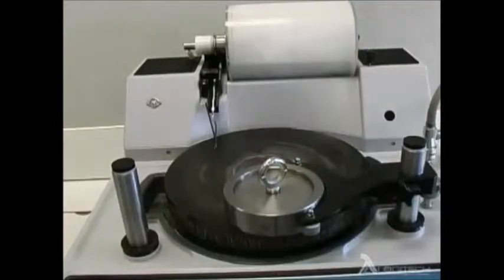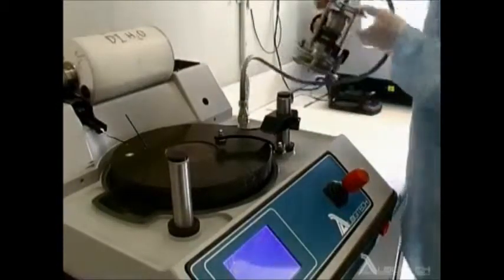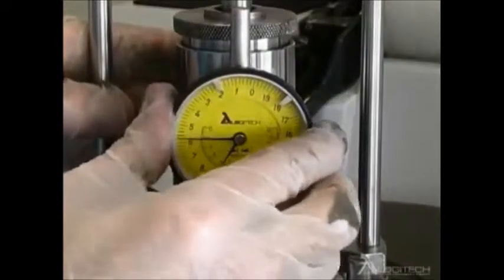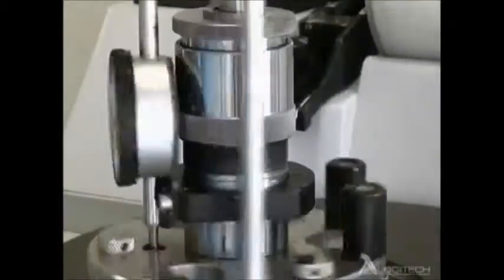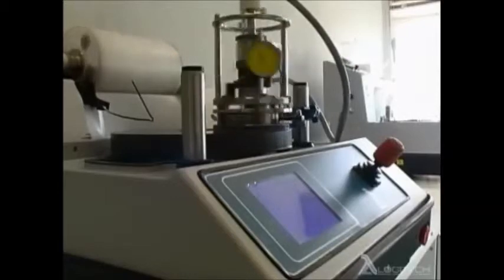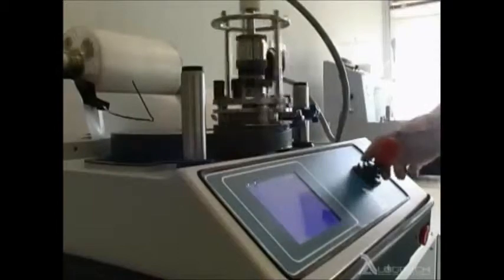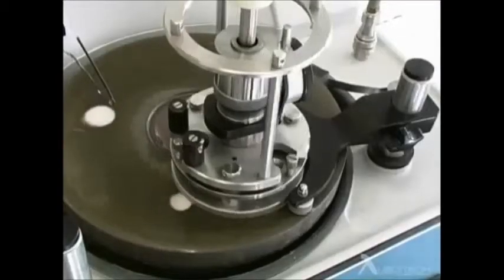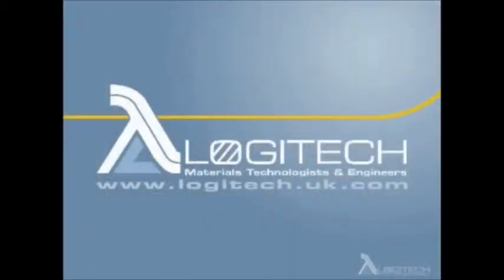ﾊｲｿﾙ㈱ PM5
ハイソル株式会社（ 取扱製品

ご不明点がございましたらお気軽にお問い合せ下さい